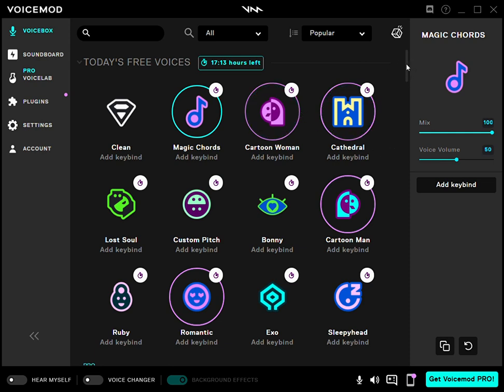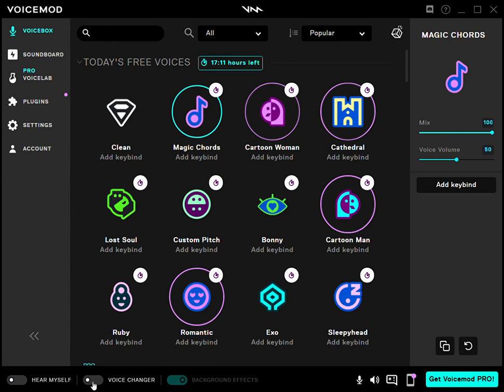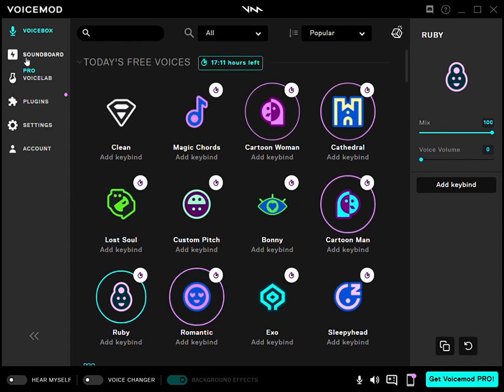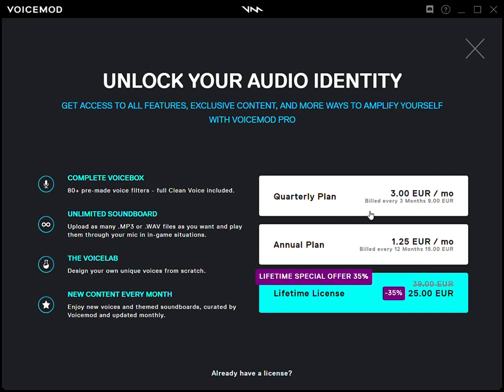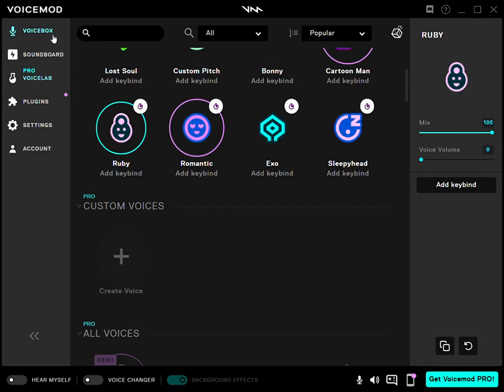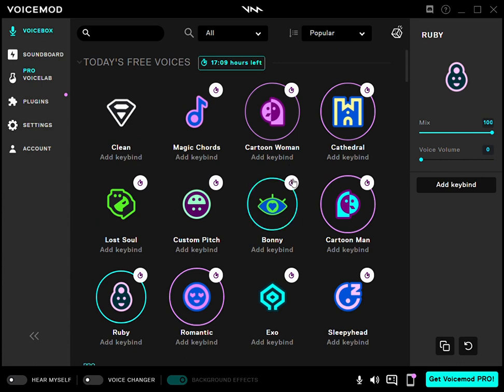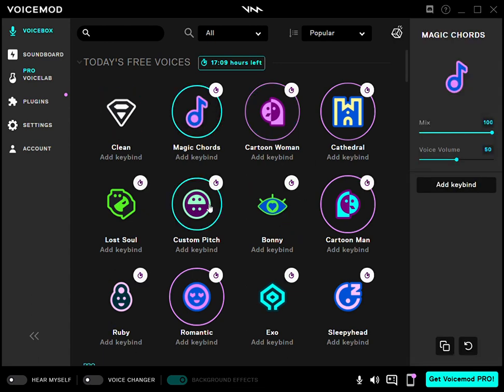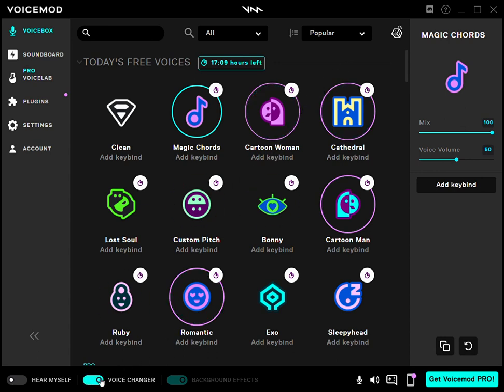i have a voice changer!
today ill show you that i have a voice changer and thats it...
like and subrice to my channel and tank u all for the views this video!!!